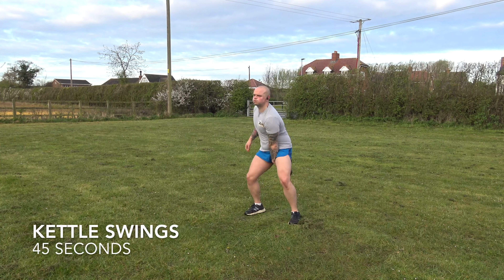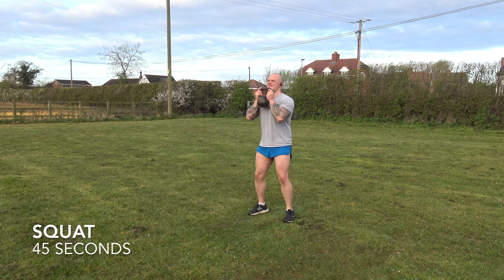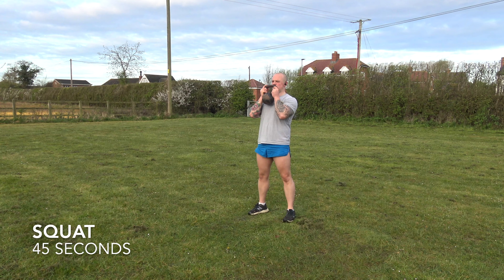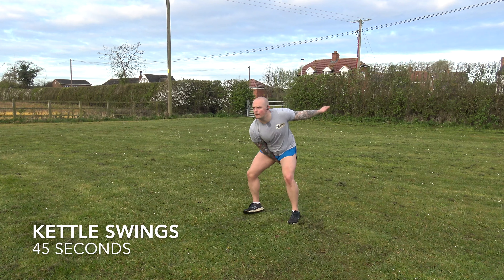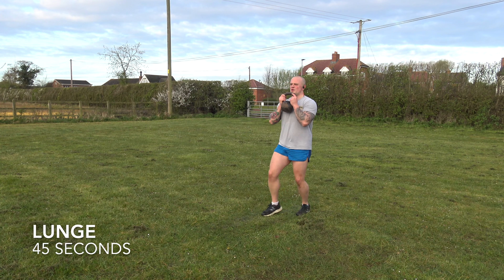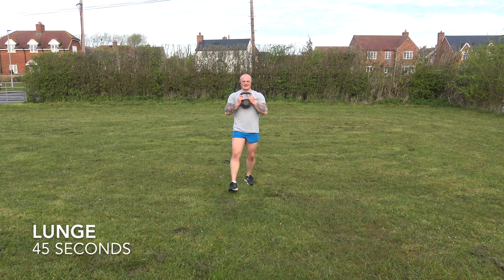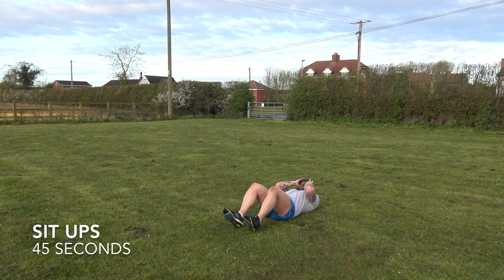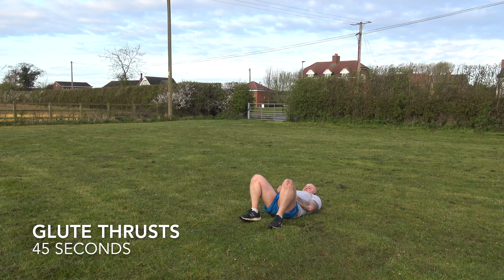Home Workout, Home Kettlebell Circuit Workout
Here is a simple kettlebell workout you can do at home. Circuit training with 45 seconds on each station

Workout-

Kettle swings
Upright row
Squat
Kettle swings
Clean and press
Lunge
Kettle swings
Sit ups
Glute bridges

Check out the gym!